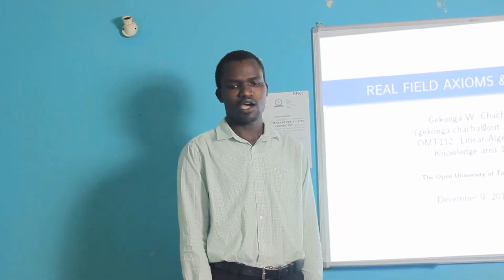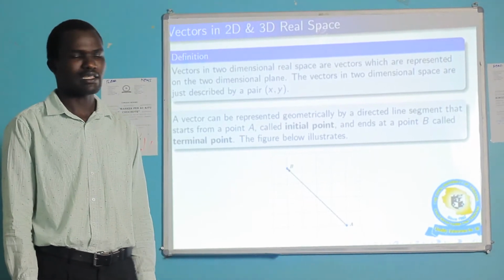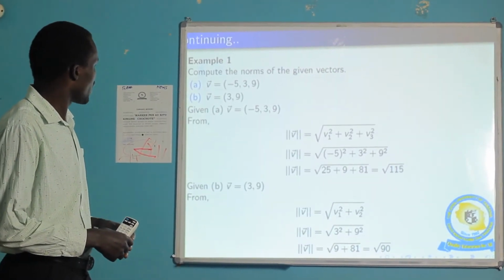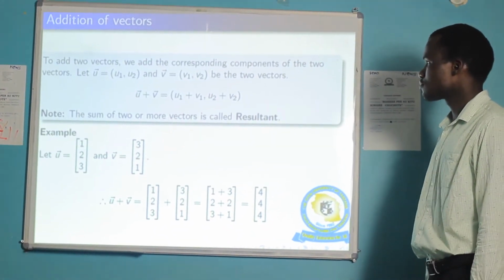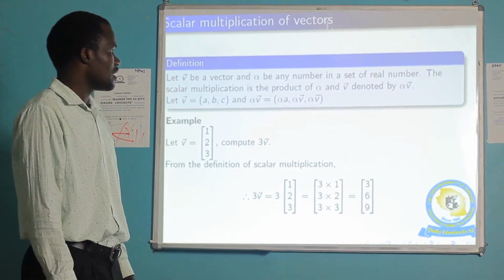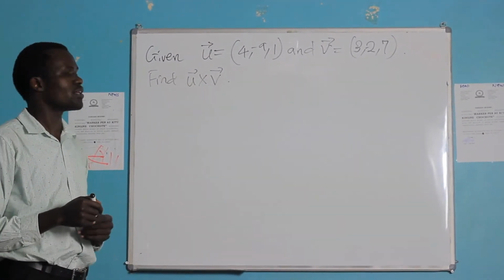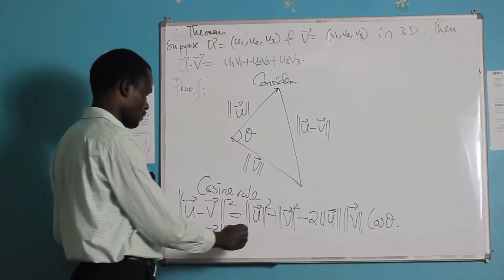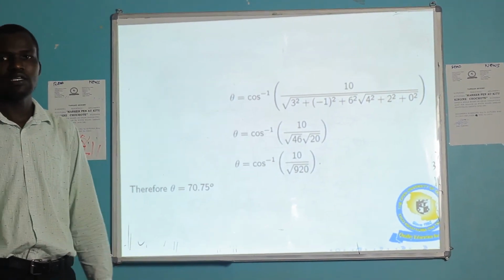OTM 112,KA1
Linear Algebra ONe